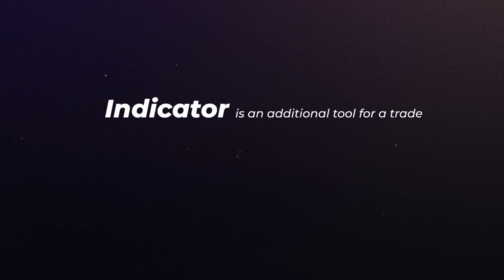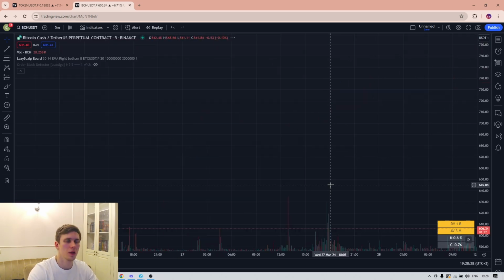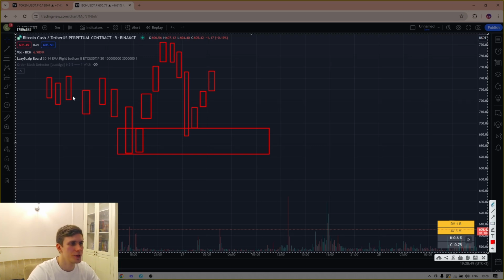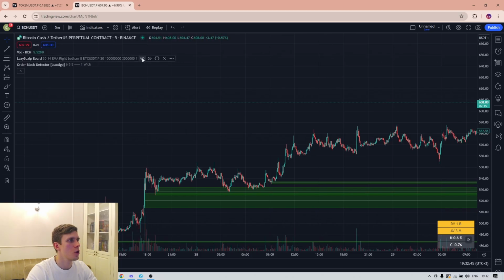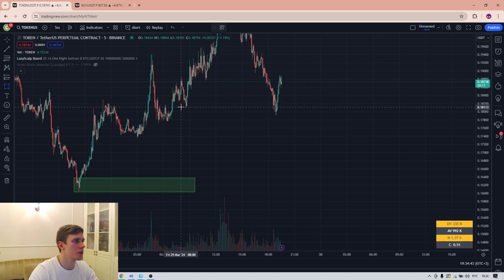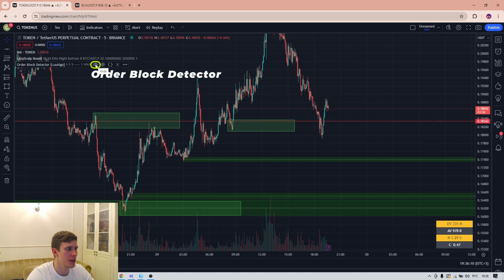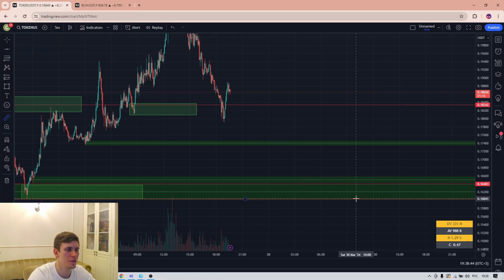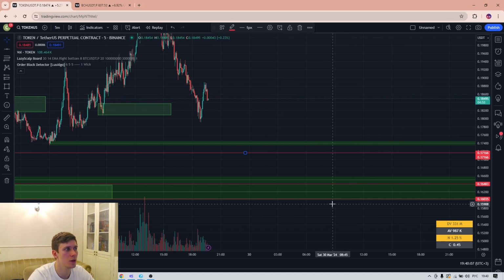Powerful Scalping Strategy | Introduction to Indicators for Beginners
Ready to up your trading game? Dive into the world of trading indicators with our latest video! Meet Roman, our expert, as he breaks down the basics of trading indicators. Discover the key differences between signals and indicators, and learn how to set them up and use them effectively, all demonstrated through Roman's trading experience.

Got questions? Drop them in the comments below! We're here to help you elevate your trading strategy. Don't miss out – hit play now!